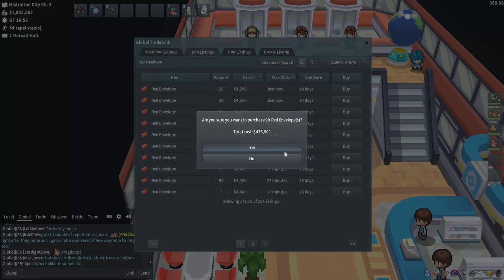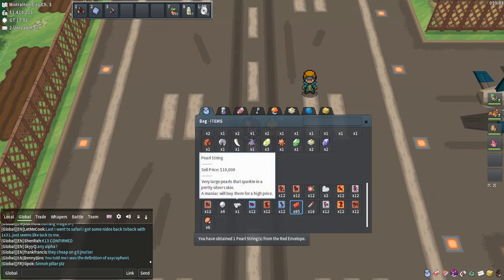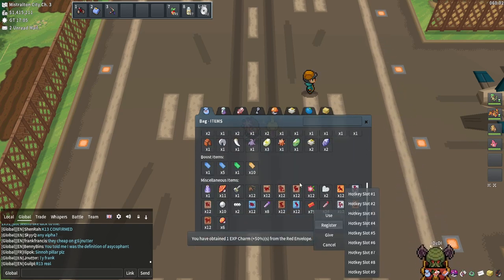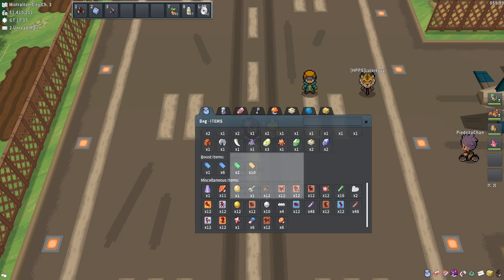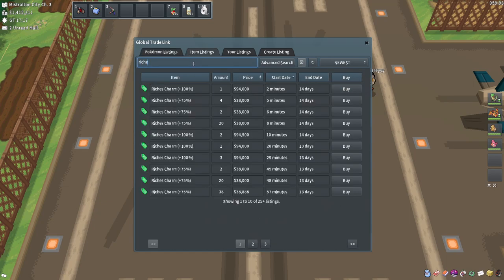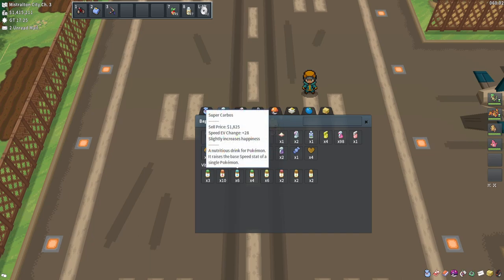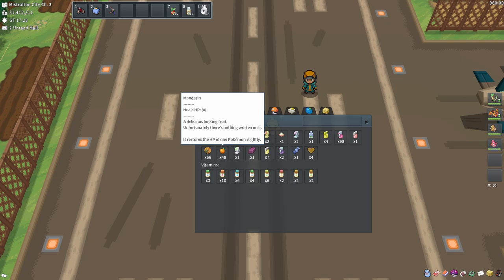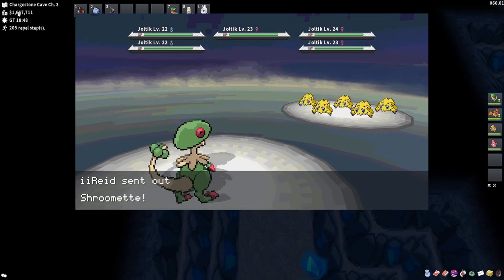IS OPENING 100 RED ENVELOPES WORTH IT??? | Lunar New years 2023 | PokeMMO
Is from the Original Minecraft soundtrack!

💚WOAH! welcome to the bottom :D 💚
Pokemon,Pokemmo,Guides,Money making,MMO,Video games,Pokemon MMO,Shinies,Pokemon shiny, Shinyhunting,Ditto,Shuckle,Competitive, Ranked,Events,Community,PokeMMO